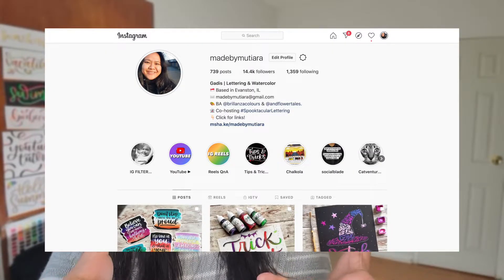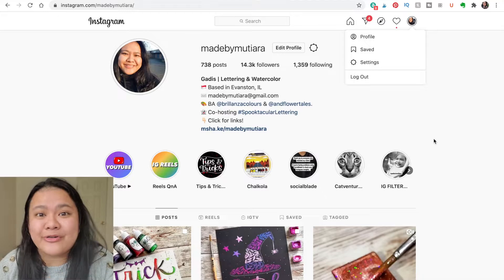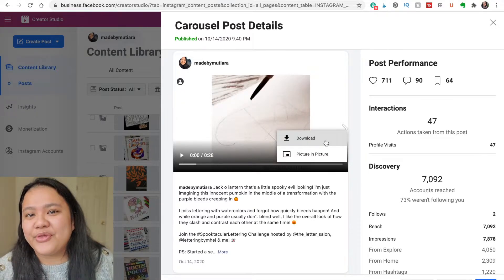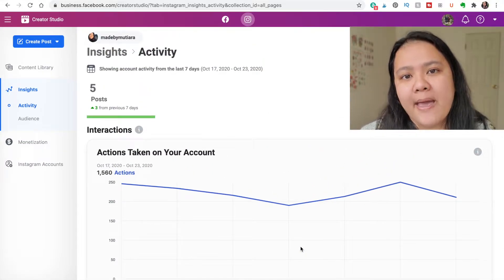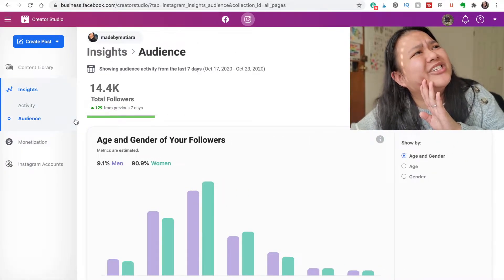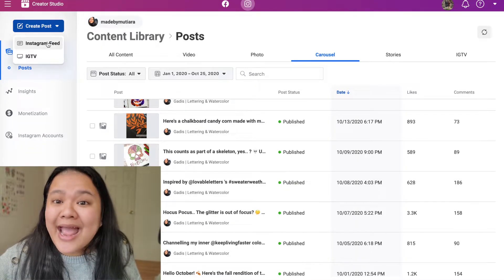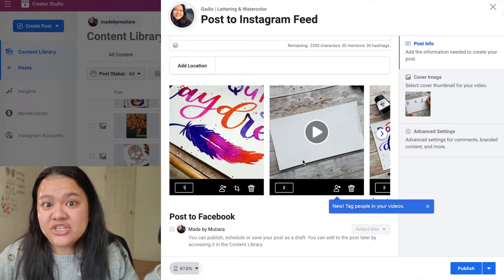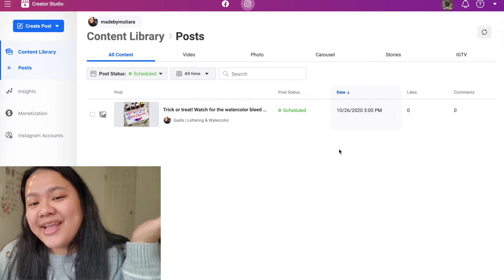View IG insights & schedule IG posts on desktop! | Instagram Creator Studio Explained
Did you know that on Instagram Creator Studio, you can view your Instagram insights and upload posts or IGTV directly from your desktop computer? In this video, I compare the features available on the Instagram Creator Studio to the Instagram mobile app, and also show you how to schedule posts on Instagram Creator Studio. It's a convenient and free option to have if you're looking to upload directly from your pc! 🤩

Here's the link to the Creator Studio (aka Facebook Creator Studio)

🕙 TIMESTAMPS:
0:00 Intro
1:33 Content Library
4:24 Insights (Activity & Audience)
7:11 Monetization Tab
8:03 How to Schedule a Post
12:21 My final thoughts!

📹 YOUTUBE VIDEO GEAR:
Samsung Galaxy S10e
Canon Powershot S120
Boya Microphone for Smartphones
Selfie Ring Light
Fluorescent Lights
13 Inch MacBook Pro

ABOUT ME:

Hi! I'm Gadis and I'm a modern calligrapher from Singapore currently based in the U.S.! On this channel, I hope to show you some tutorials, my favourite tools and processes of how to create all things with colour and joy. I would also love to share my experiences in bringing my passion to greater heights. This is a place for you to hang out with me as I navigate my new environment whilst pursuing a big passion of mine. Whether you're a beginner letterer or an established hobbyist, you're welcome to join me on on this journey! 😊